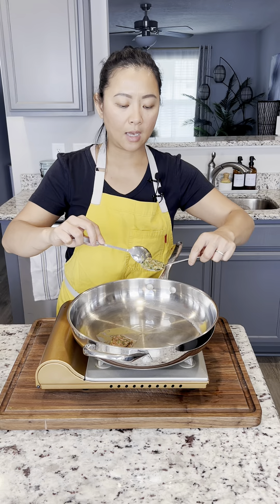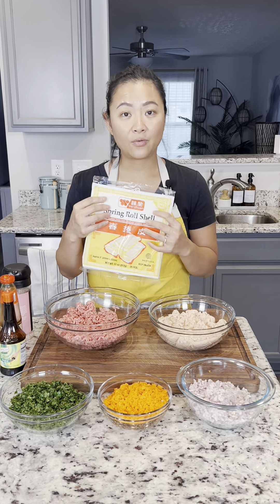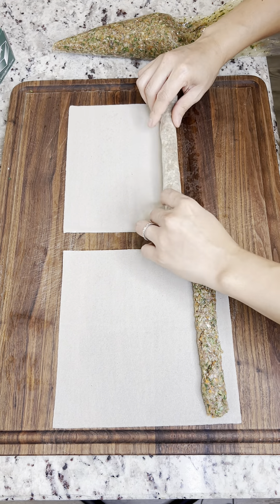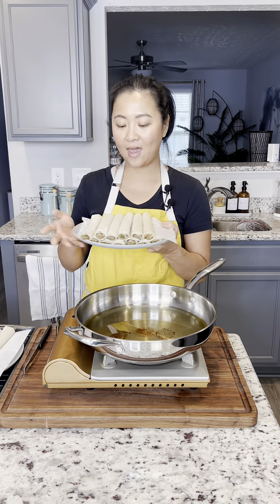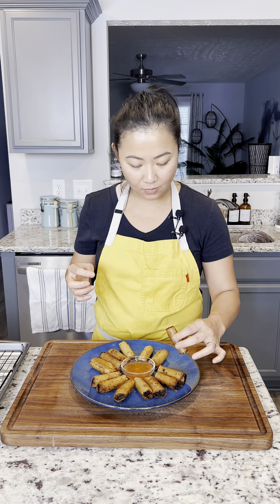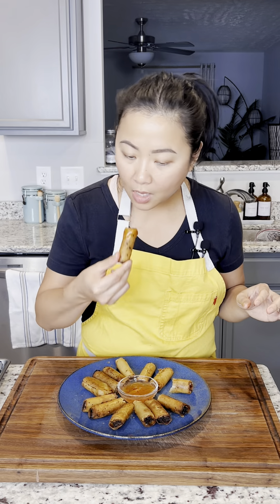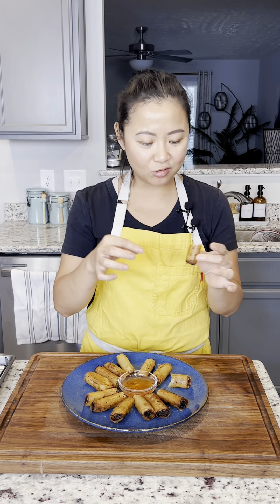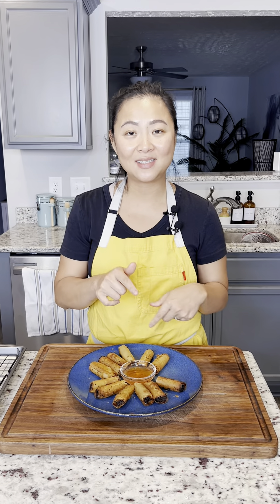Lumpia (Beef Lumpia & Chicken Lumpia) | Filipino Favorite appetizer